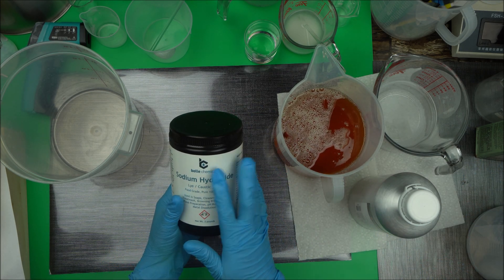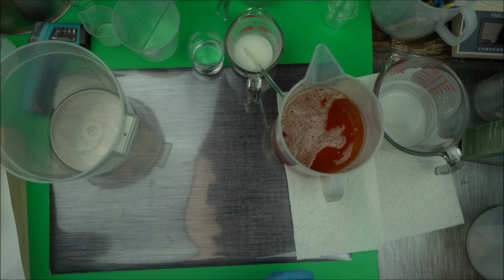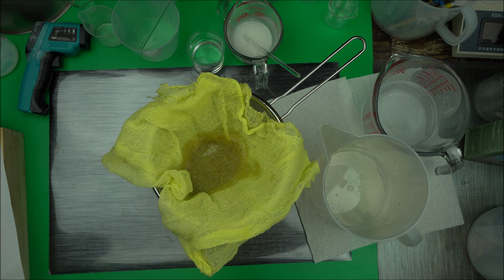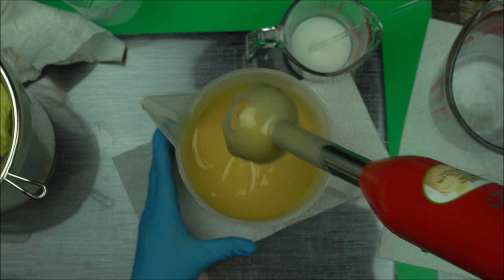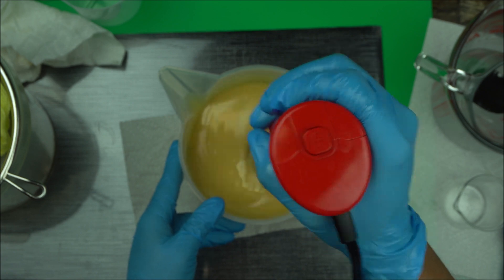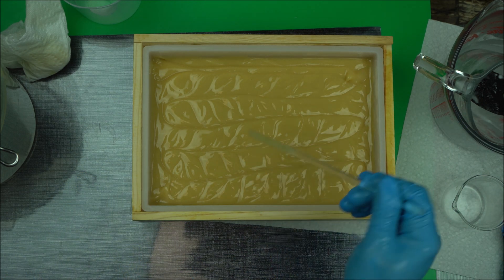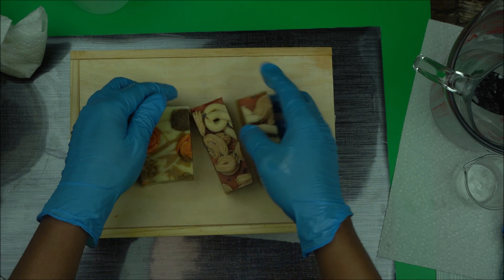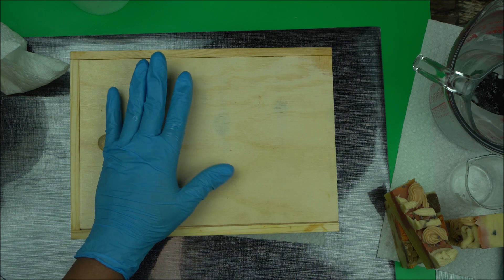How To Turn Used Cooking Oil Into Grease Cutting Dish Washing Soap Bar 🧼 Recycle Used Oil For Soap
How To Turn Used Cooking Oil Into Grease Cutting Dish Cleaning Soap Bar 🧼 - Recycle Used Cooking Oil For Soap Formulation . How To Make Grease Cutting Soap From Used Cooking Oil

This is one of the most requested formulation by NaturalSkincareSchool.com students who are interested in Natural Cold Process Soapmaking.
In this video, I recycled my cooking oil and turned it into a grease cutting cleaning soap bars you can use to wash your kitchen towel and dishes.
After watching this video, you will never throw out your used cooking oil again.
Let's save the world and find a creative way to recycle our used cooking oil.

Caustic Soda (Sodium Hydroxide, Lye)
Used Cooking Oil - Can be found in kitchen
D Limonene aka Orange Oil
Reusable Cheesecloth
Soap Mold